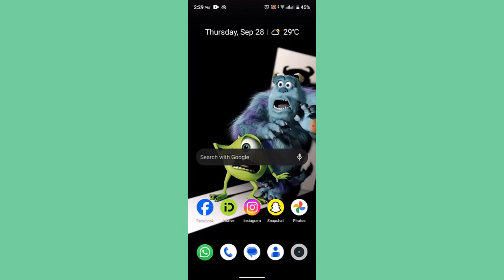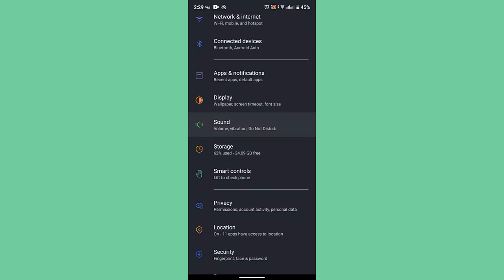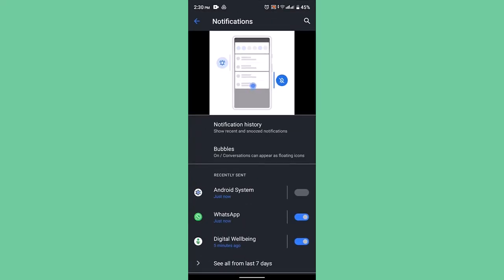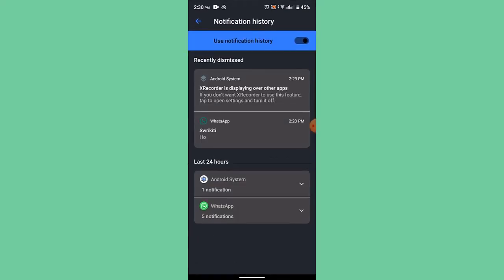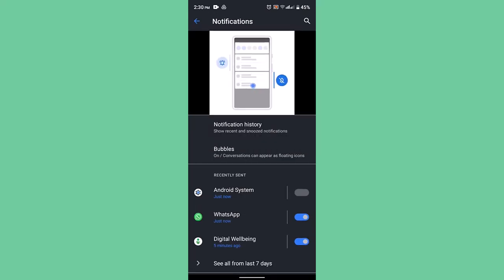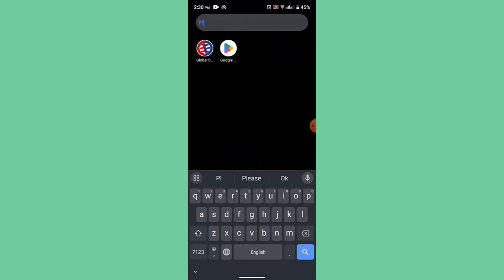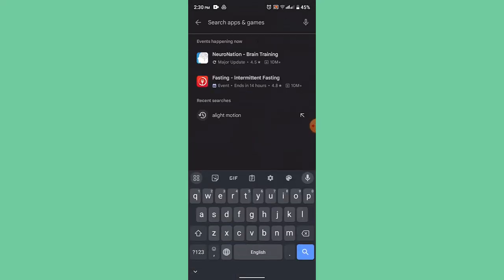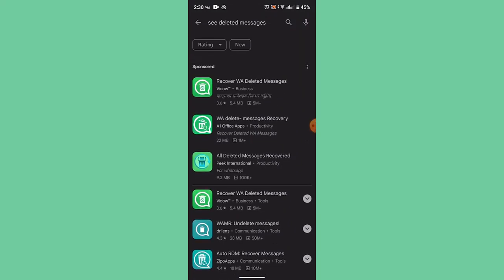How to See Delete for Everyone Messages on Whatsapp Without Any App !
This video guides you in an easy step-by-step process to see Delete messages on whatsapp.

Chapters / Timestamps
0:00 Intro
0:21 See Delete for Everyone Messages
1:21 Outro